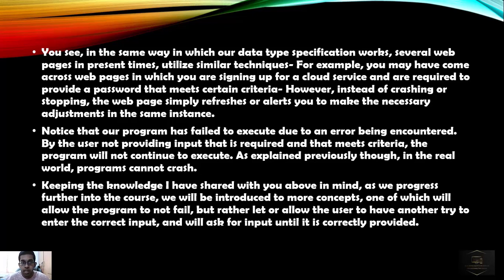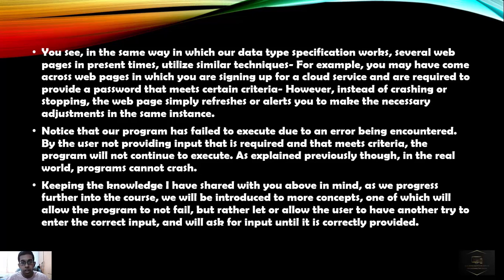Building On The Fundamentals Of Python (Col. 1)- Part 13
This video will explain the concept of the use of casting, and we will look at how to overcome these situations at a later stage in our journey with Python Programming Language.